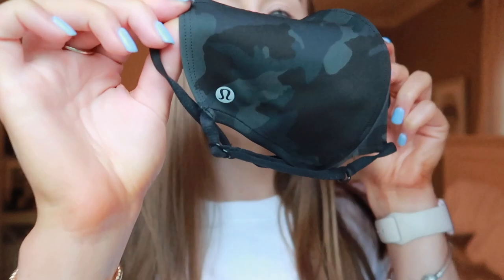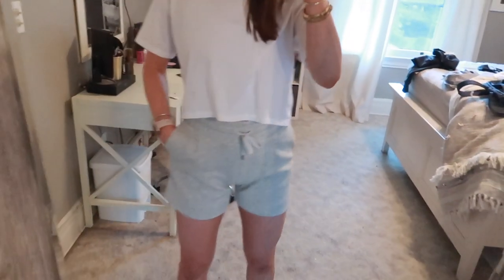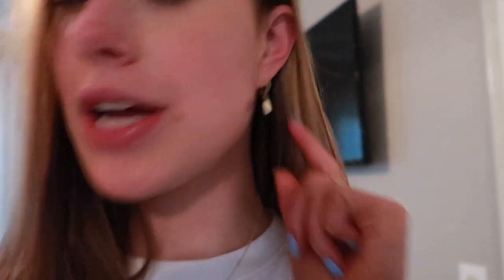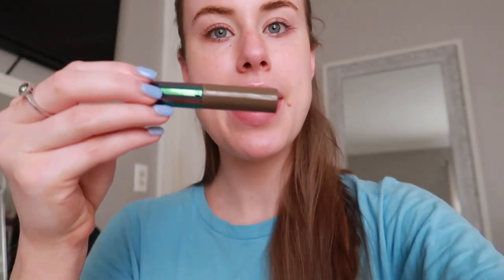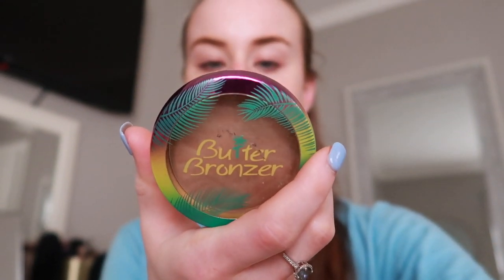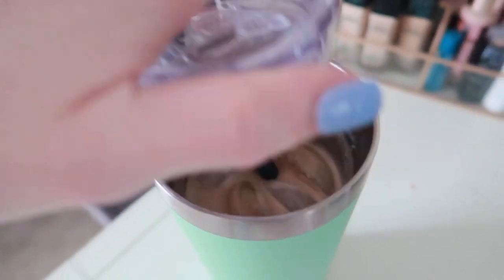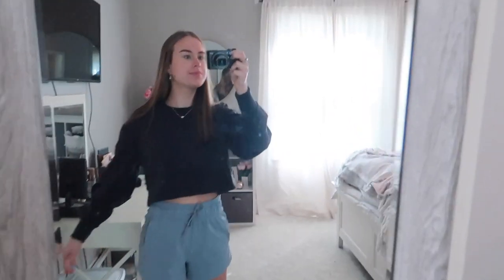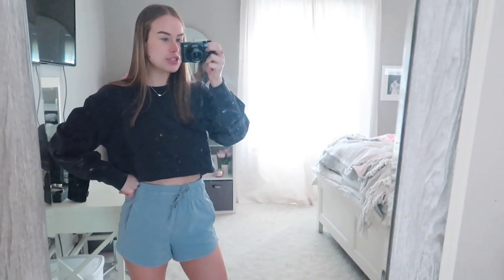Lululemon work outfits (featuring new Lululemon masks) + 2 hauls & tips on shopping WMTM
Let me know if you want to see more of these vlogs! I work four shifts in a row each week so I would be happy to film more!

Links!

Gold bangle